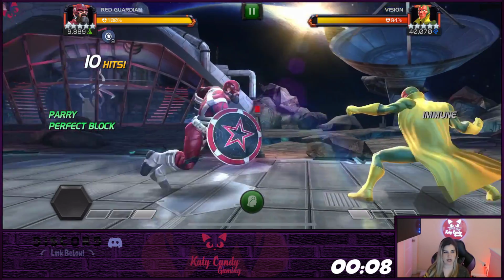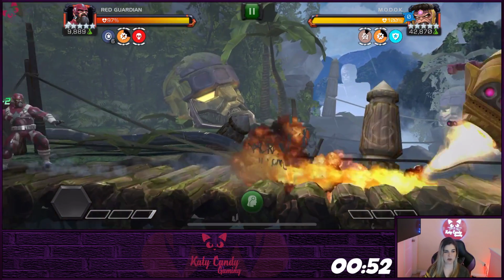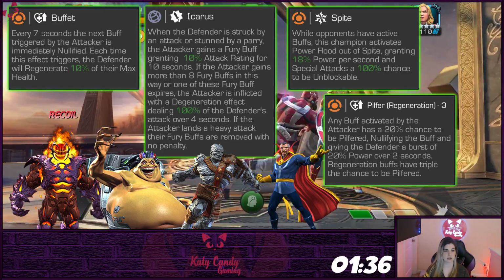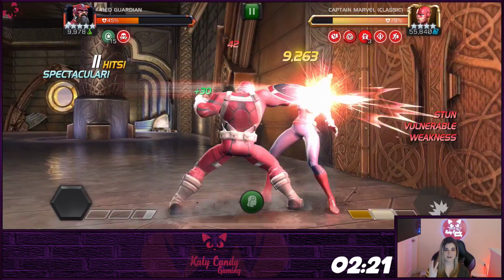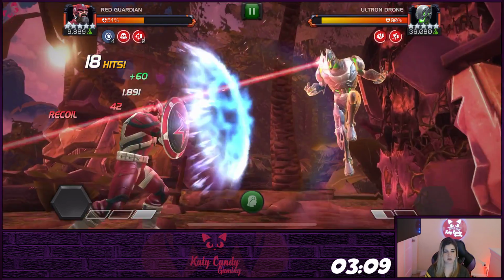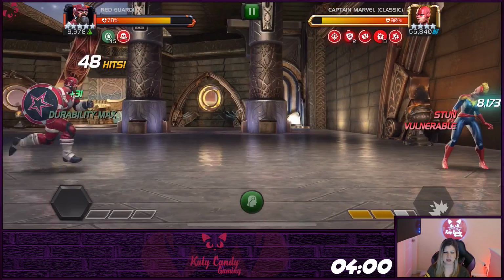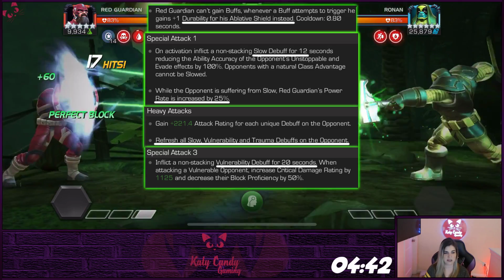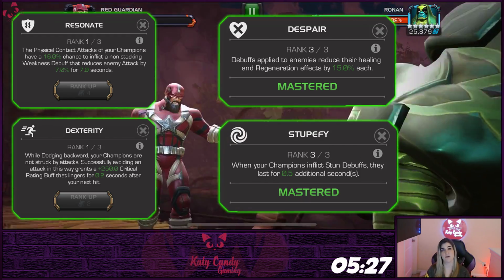How To Use and Play Red Guardian | Quick Player Guide | Marvel Contest of Champions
This is a player's guide on how to use and play MCOC's Red Guardian.

How To Use and Play MCOC Red Guardian | Six Minutes or Less | Marvel Contest of Champions Quick Player Guide